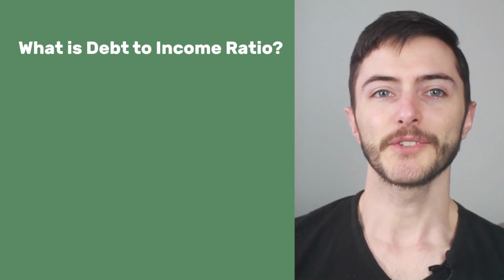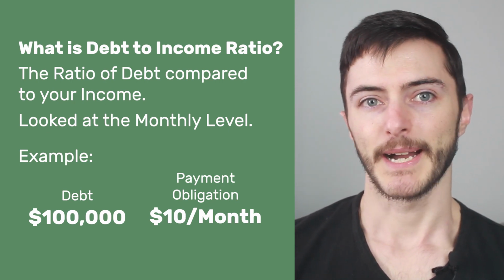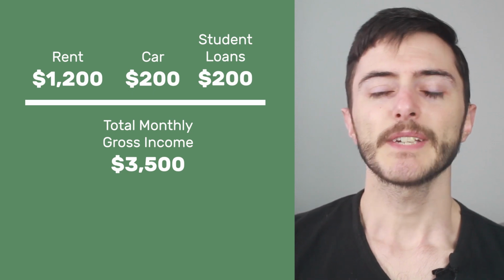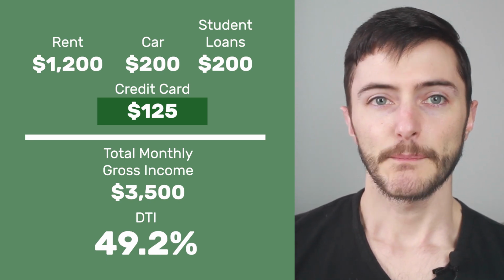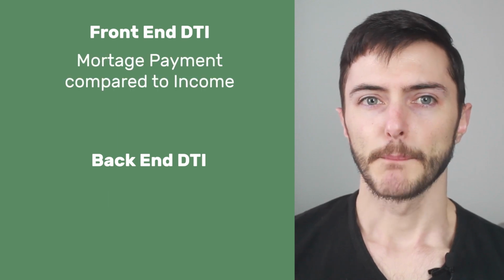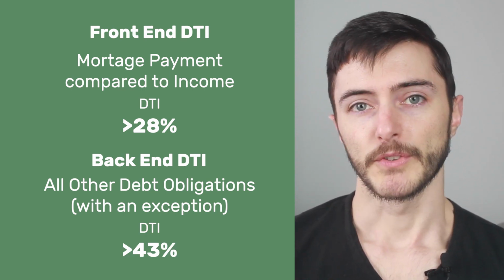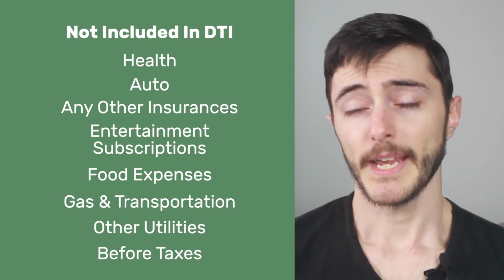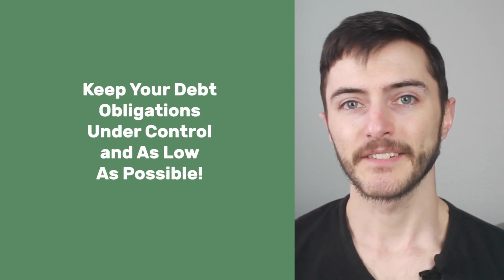How To Calculate Your Debt To Income Ratio & One Really Important Thing To Watch Out For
Have you ever heard the term "debt to income ratio?" It's really important when it comes to your finances and we'll show you how to calculate your debt to income ratio so you're prepared!

First, what is debt your debt to income ratio? It’s the ratio of your debt compared to your income. The lower the number the better because you have a higher ratio of income compared to debt. If your number is high, lenders wont lend you money because they may think you wont be able to pay back your debt.

Now that you know, you might be wondering, "what is a good debt to income ratio?"

It depends what you want to do. Generally, a DTI of less than 36% is considered good but that might not be good enough in certain situations. For example, a good debt to income ratio for a mortgage is stricter than the debt to income ratio for a car loan or credit card.

There's also a few REALLY IMPORTANT things you need to watch out for when using your debt to income ratio to calculate your personal finances and managing your money--and we'll explain everything about your debt to income ratio in the video!